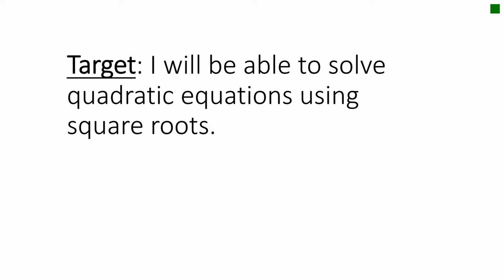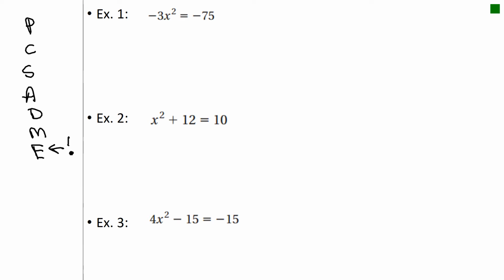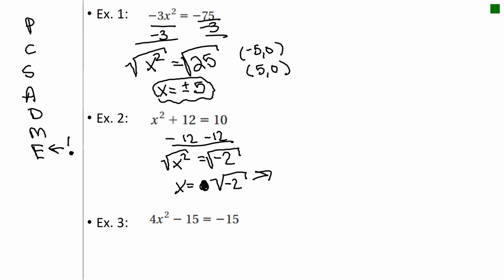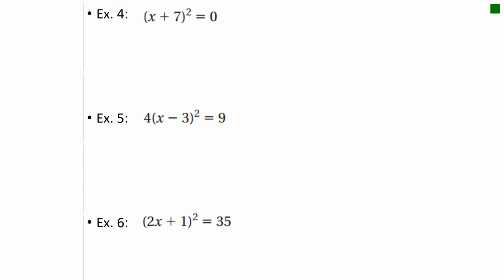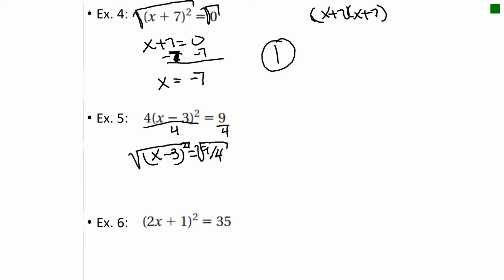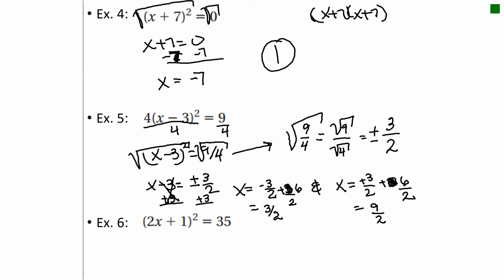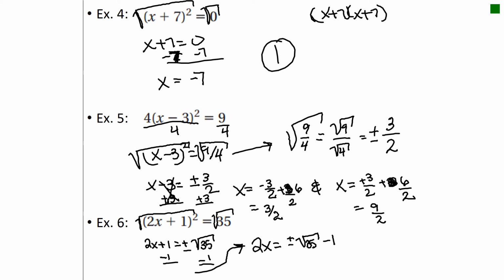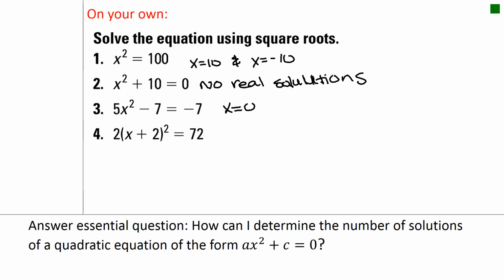Alg 1 9 2 lesson- Solving Quadratic Equations using Square Roots